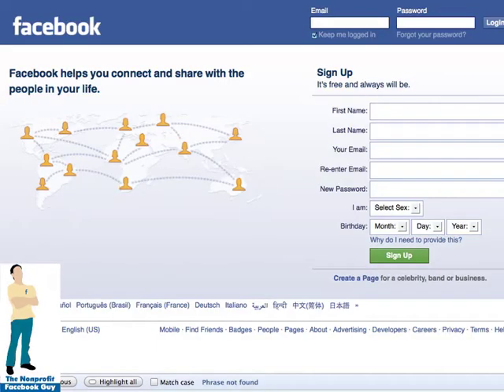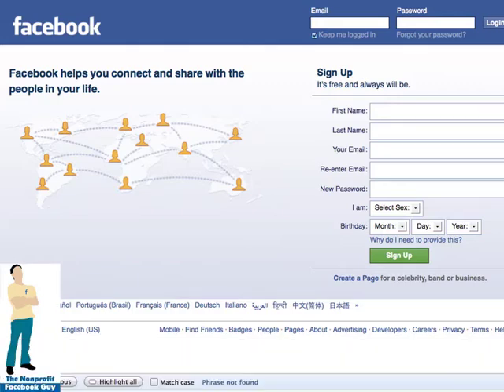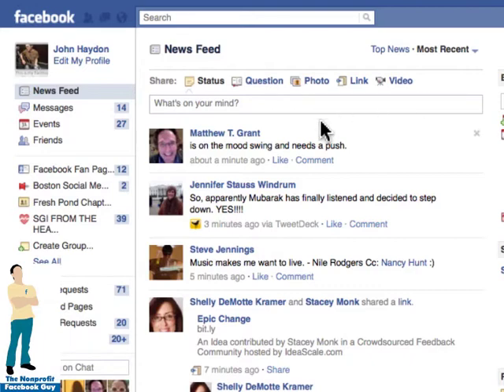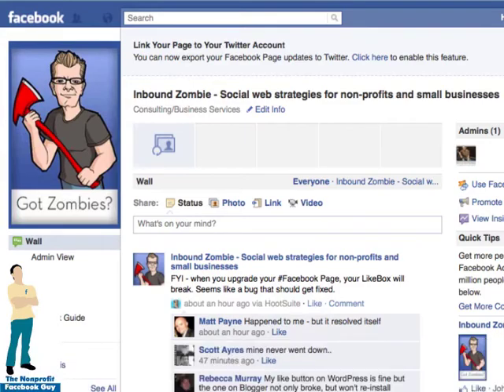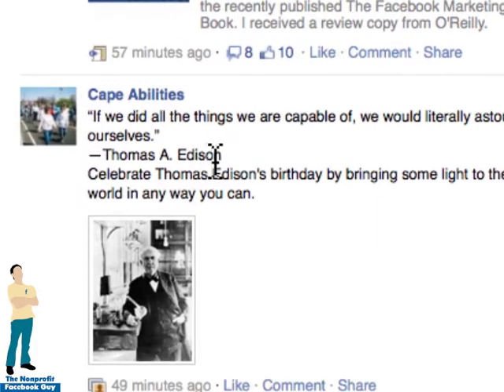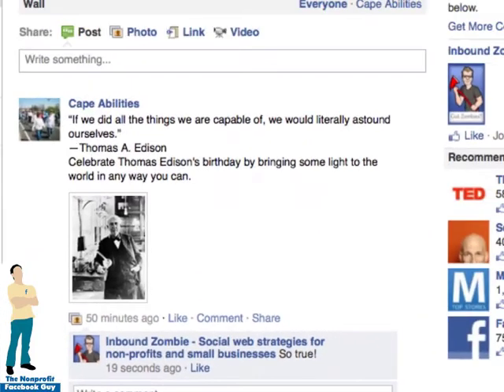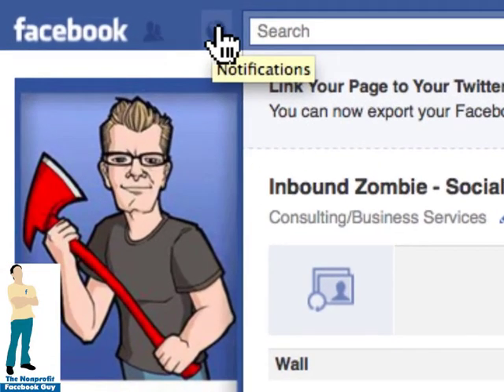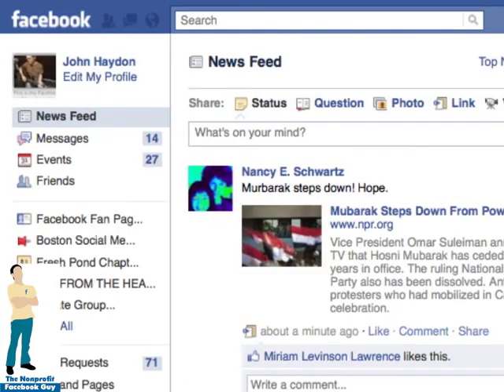How to toggle between a Facebook Profile and a Facebook Page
Facebook did a major upgrade to Pages on 2/10/11 - Here's an overview of toggling between a Profile and a Page. Also covered is:
Commenting on other Page's from your Page News Feed
Viewing Page notifications
Viewing the most recent likes
Switching back to your Profile